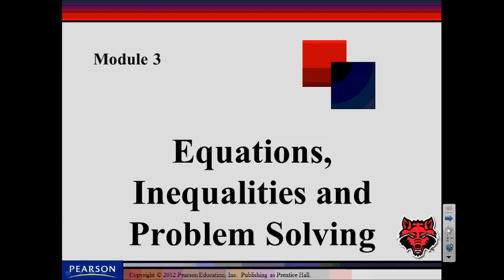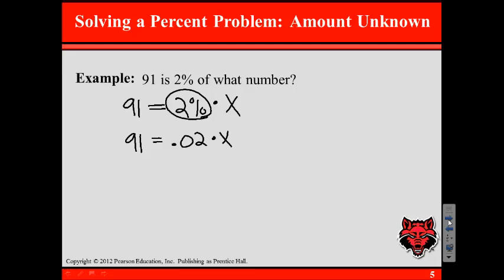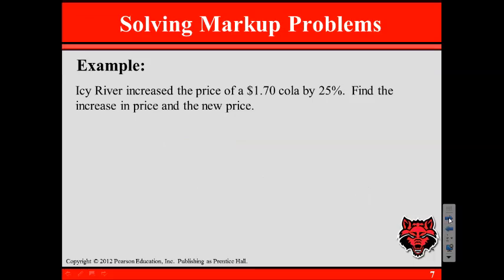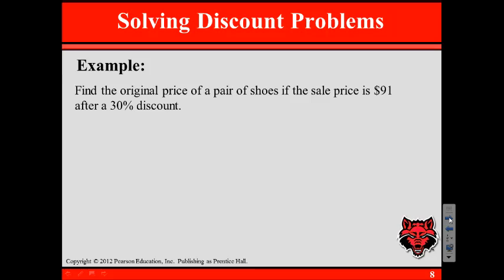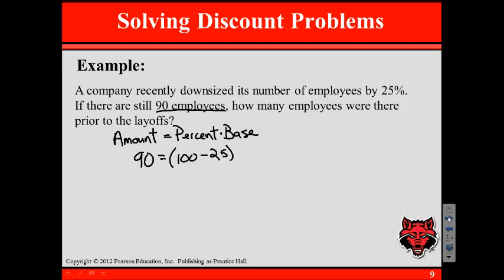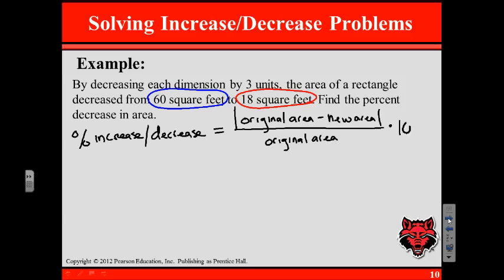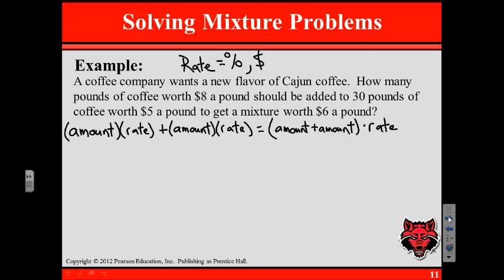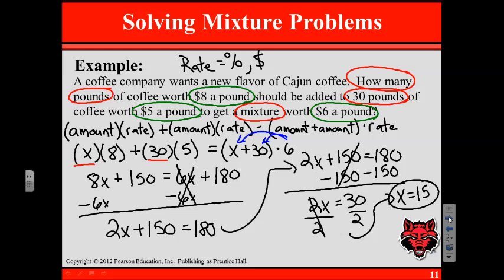Module 3 Section 6